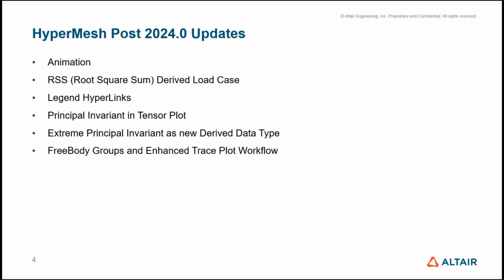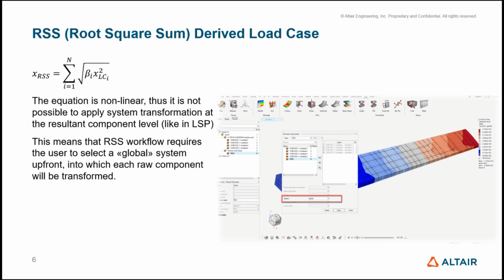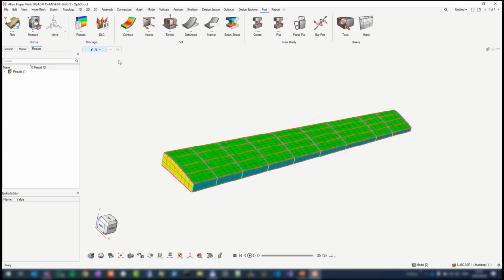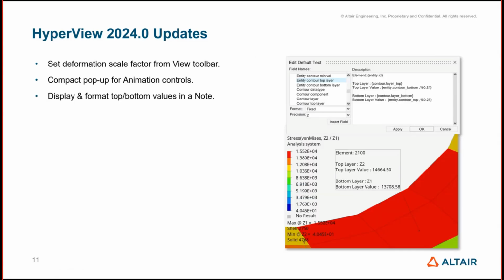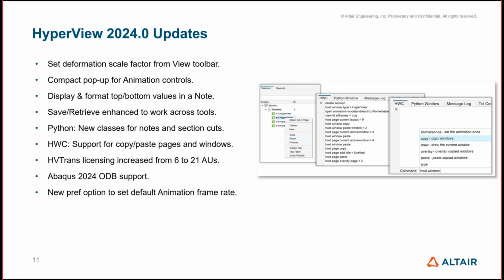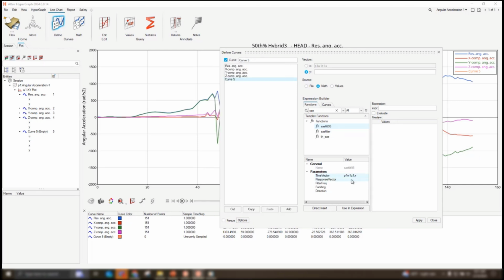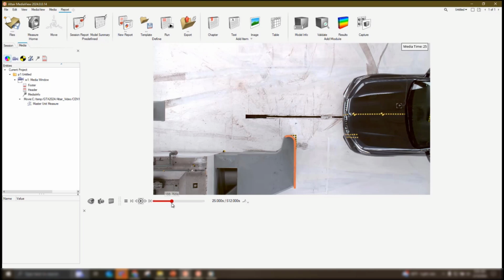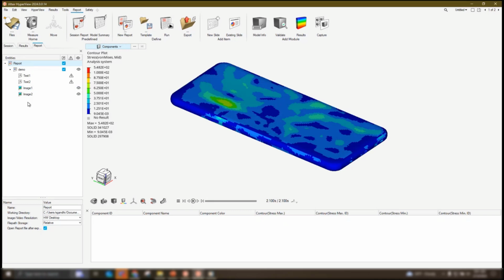HyperMesh 2024 Release Highlights: Post Processing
Come and see what's new in HyperMesh 2024.